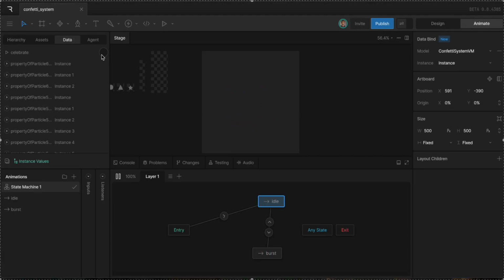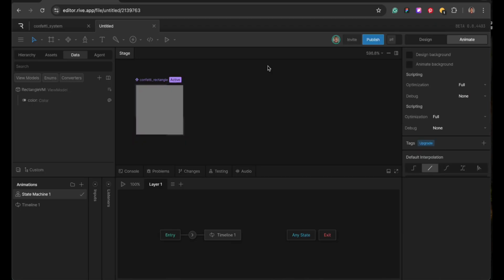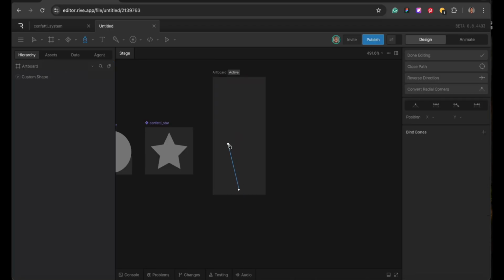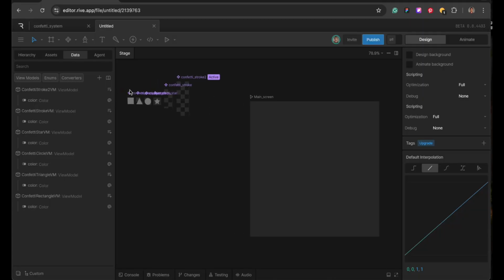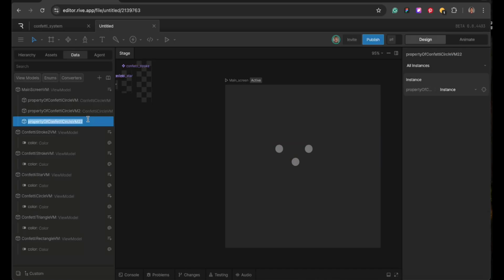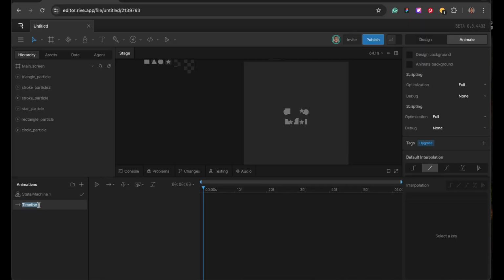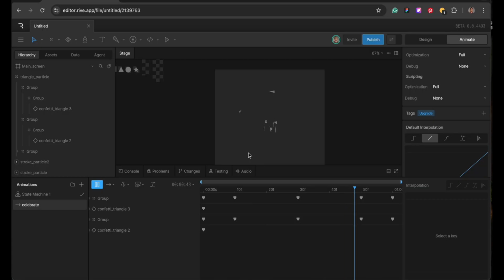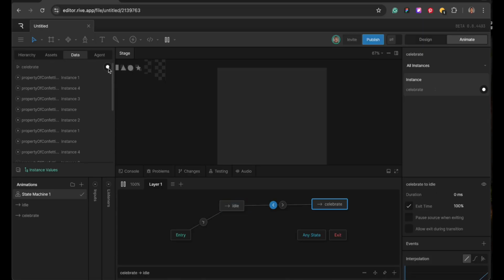How to Create Confetti Animation in Rive (Beginner Tutorial)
Learn how to create a confetti success animation in Rive step by step.
We’ll build a clean, reusable system using components, state machines, and data binding.

In this tutorial, I walk through how I designed and animated a confetti system in Rive from scratch.

Instead of just animating shapes, we focus on building a structured and reusable system that can be used in real product scenarios like:

– Payment success
– RSVP confirmation
– Game completion
– Achievement unlock

What you’ll learn in this video:
– How to structure particles as reusable components
– How to use view models and data binding for flexibility
– How to create variation using instances
– How to build a clean confetti burst animation
– How to control everything with a state machine

This is part of a series where I recreate real UI interactions using Rive in a beginner-friendly way.

I’m also exploring the idea of a small beginner Rive cohort where we build interactions like this together — if that’s something you’d be interested in, let me know in the comments.